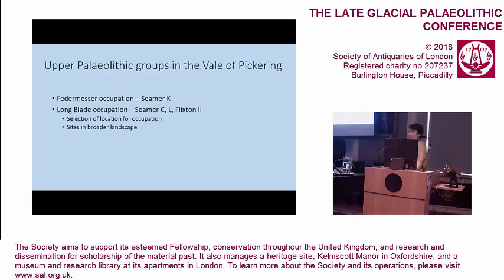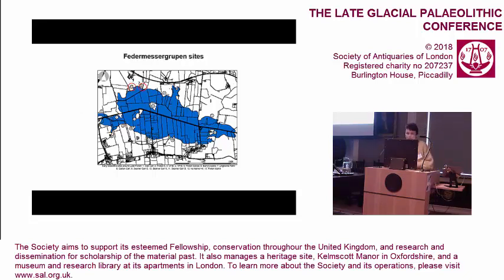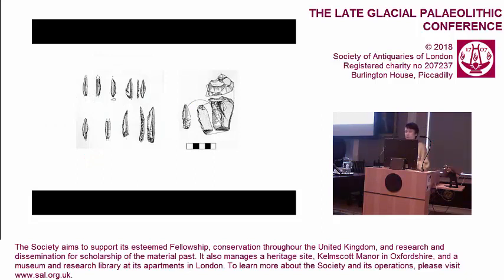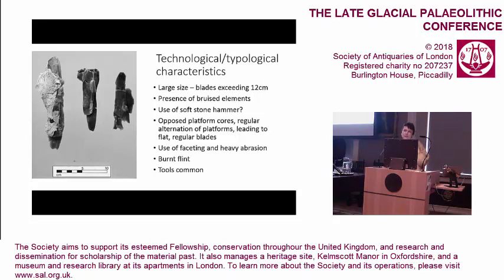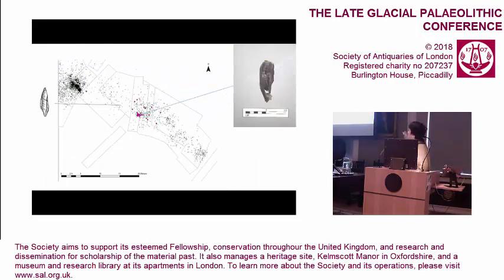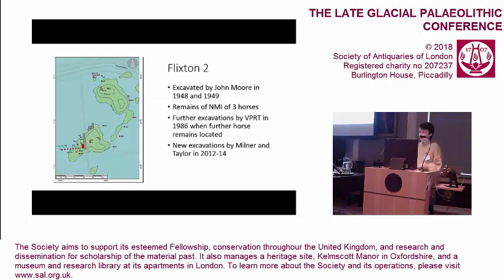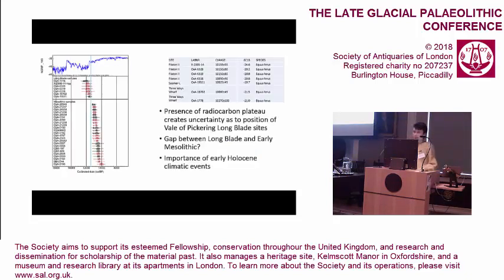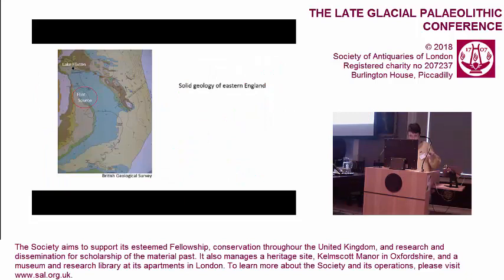6. Pioneers in the North ( Dr Chantal Conneller)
Pioneers in the North: Palaeolithic groups in the Vale of Pickering North Yorkshire

By Dr Chantal Conneller (University of Manchester)